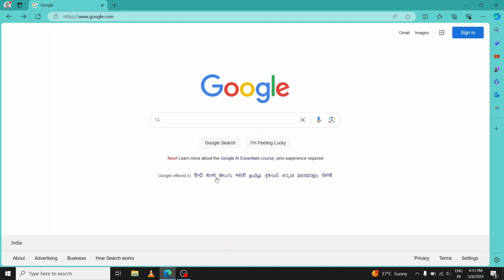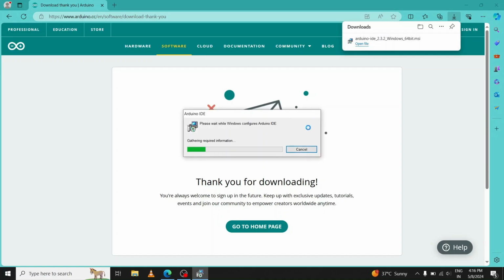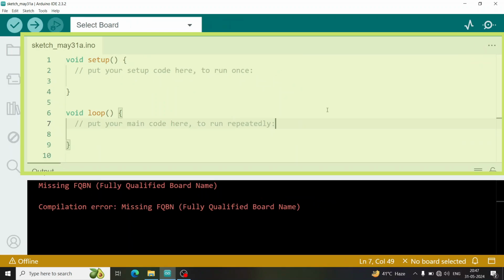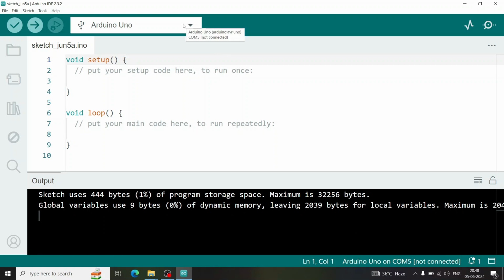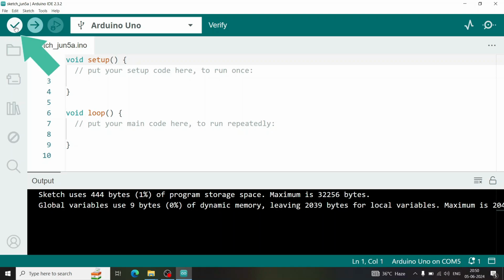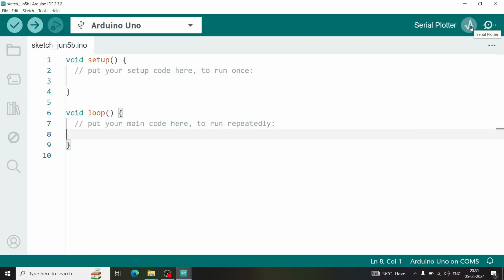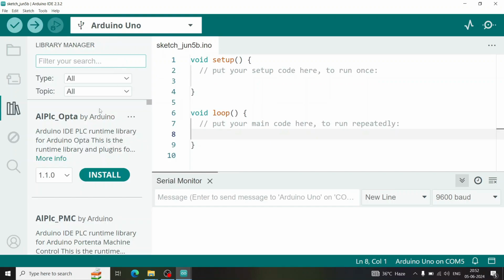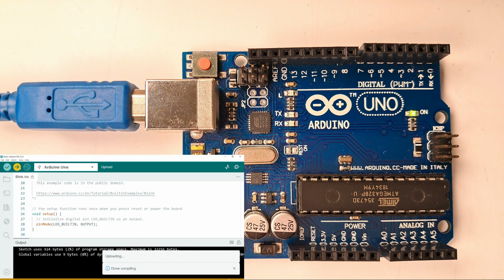Arduino Course | Episode 4 LED Blink, Arduino IDE download & install, IDE Basics, for beginner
Arduino Course | Episode 4 LED Blink, Arduino IDE download & install, IDE(Integrated Development Environment) Basics, for beginner | arduino complete course/tutorial for beginners to advance with projects | Arduino to Inventor Journey, Superb Innovation Lab.

🎉 In this video, we'll guide you through creating your first Arduino program, LED Blink, using an Arduino Uno board. Whether you're new to electronics or looking to dive into the exciting world of Arduino, this tutorial is perfect for beginners.

Here's what you'll learn:
    • Downloading and installing the Arduino IDE (Integrated Development Environment).
    • Writing your first Arduino program to make an LED blink.
    • Understanding the basics of the Arduino IDE interface.

Follow along step-by-step as we walk you through each stage of the process.

🔧 Required Materials:
    • Arduino Uno R3 board
    • LED 10mm (any color)

Ready to get started? Hit play and let's dive into the fascinating world of Arduino together! Happy tinkering! 🚀